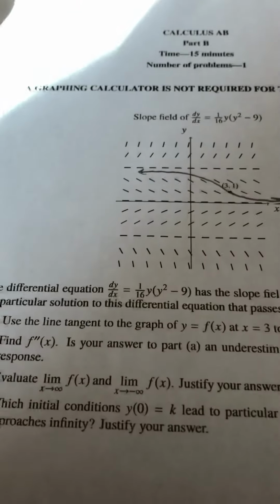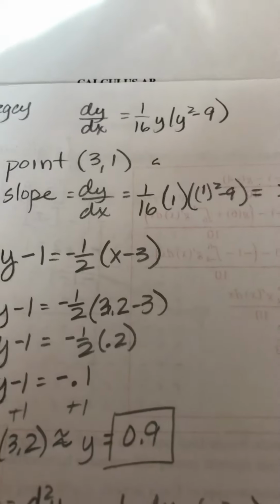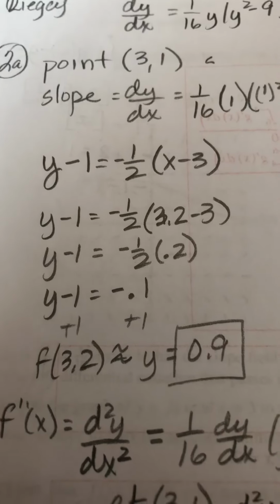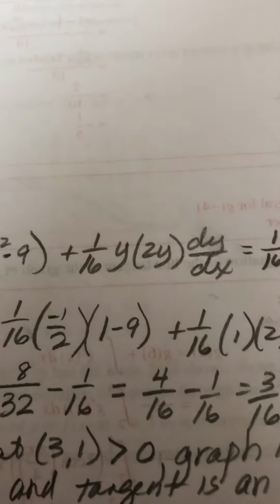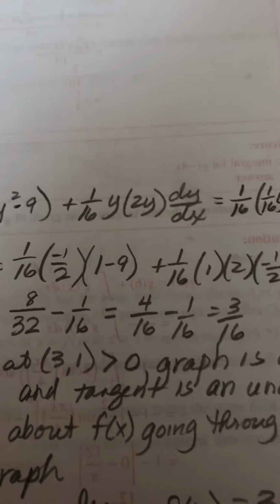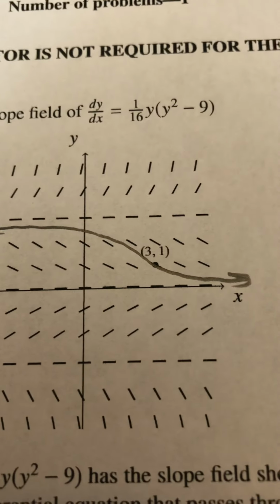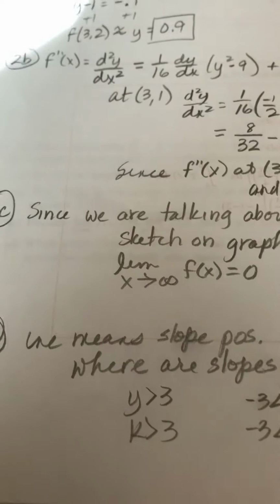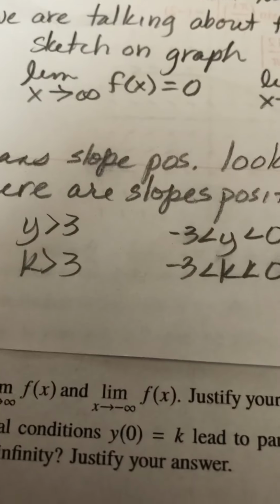Practice test 5/1 question 2